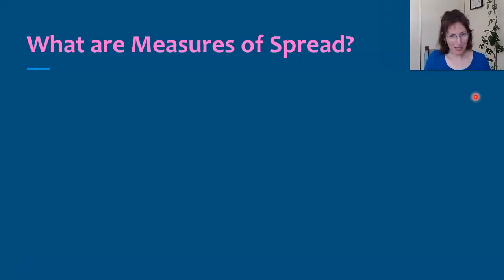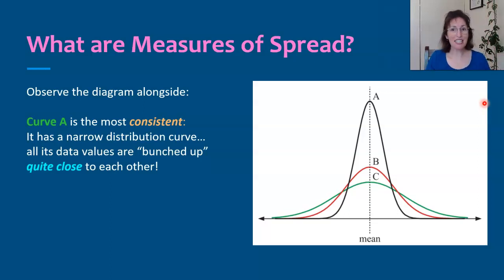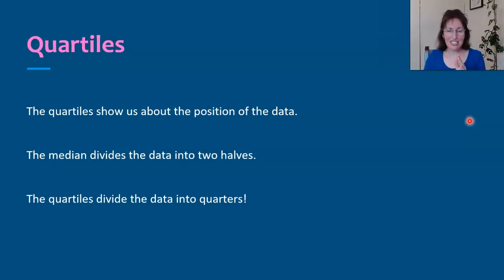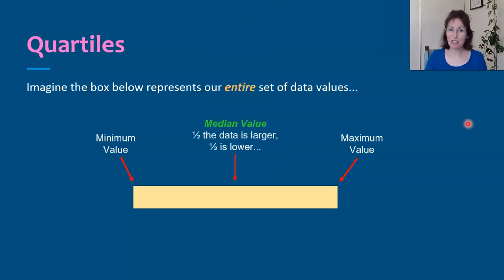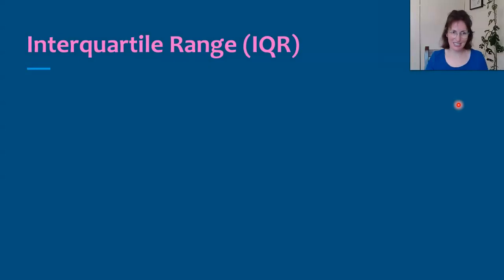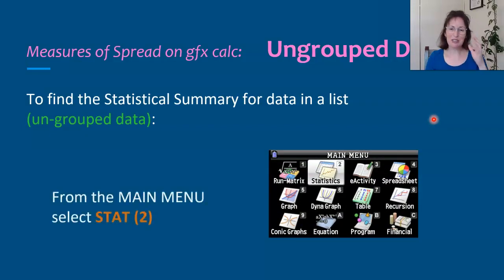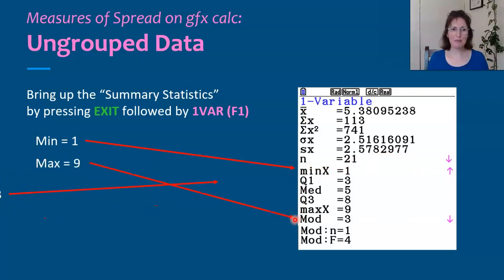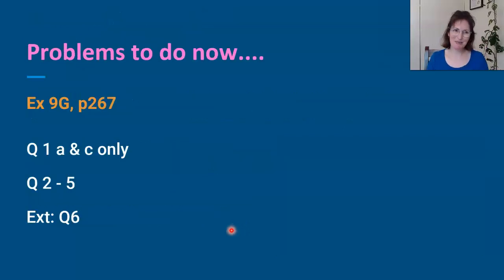9G Range and IQR